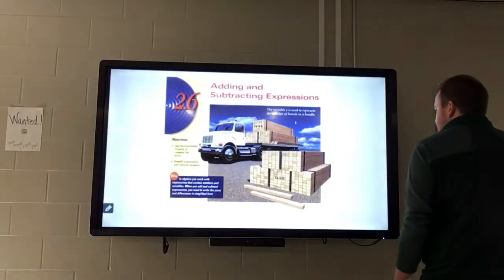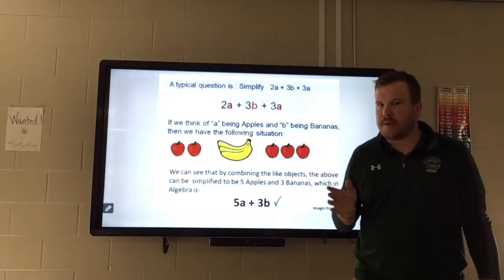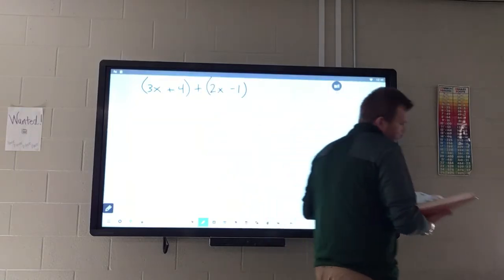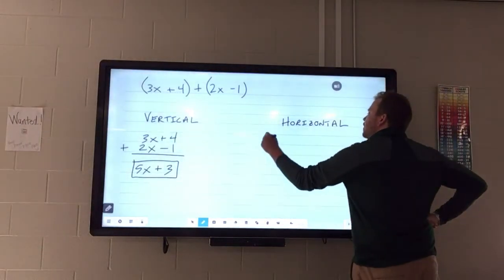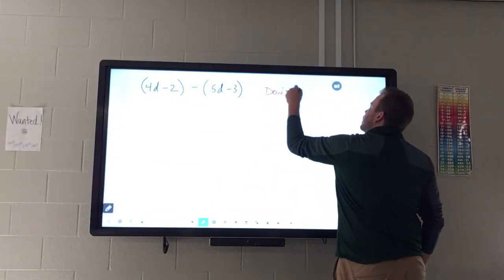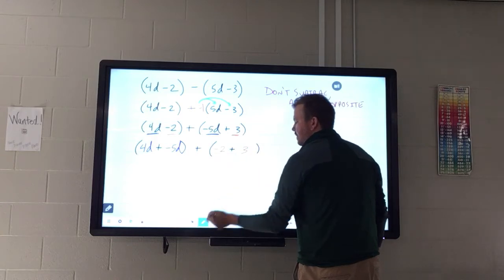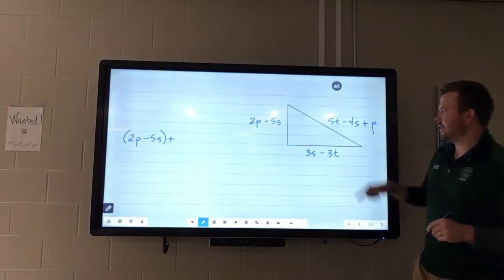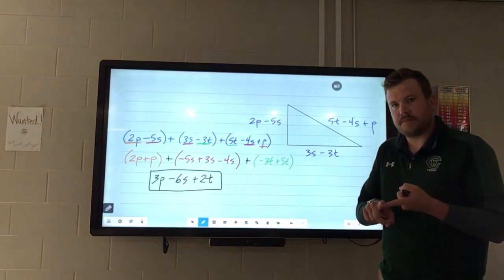2.6: Adding and Subtracting Expressions